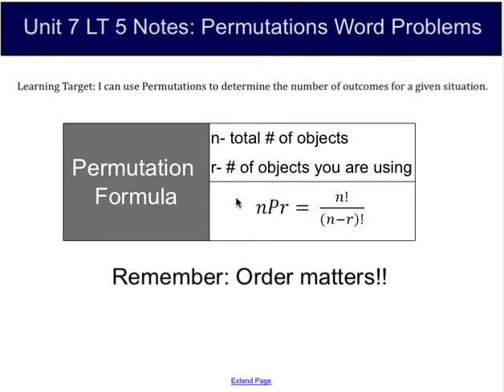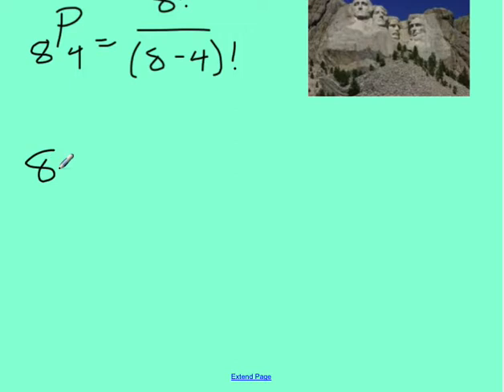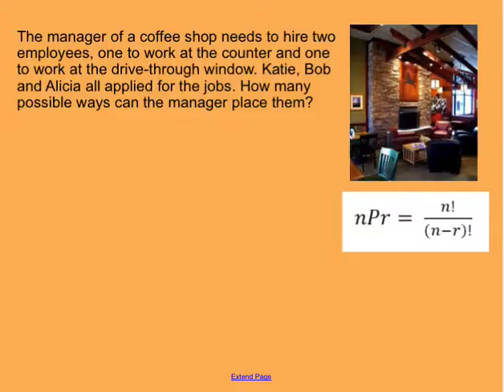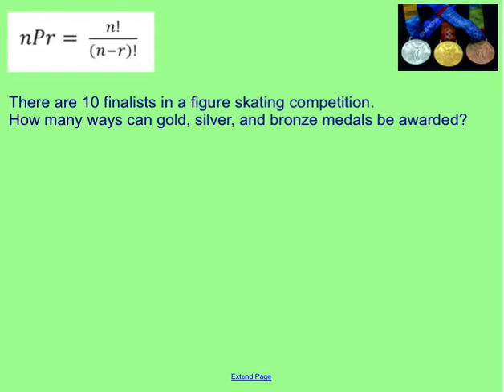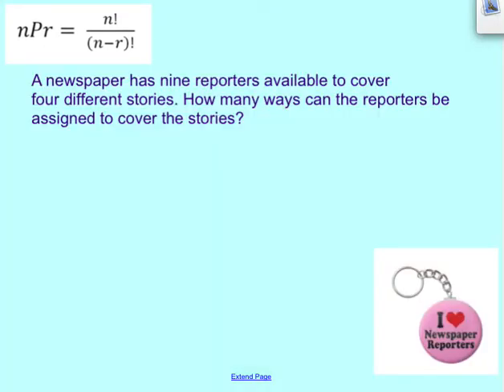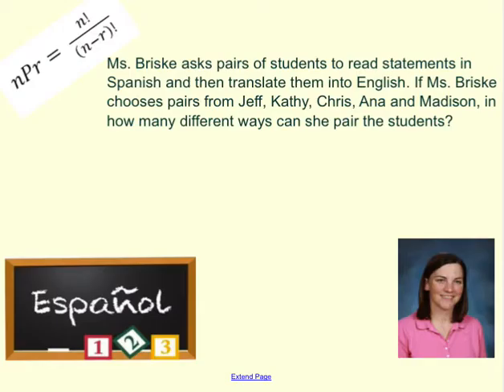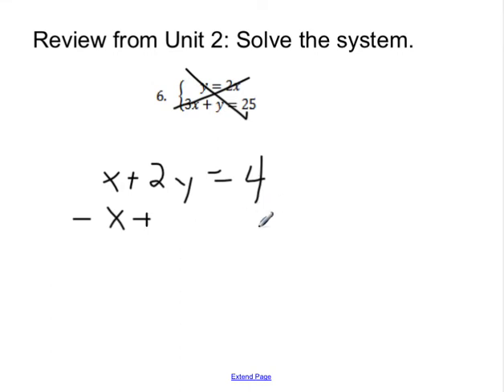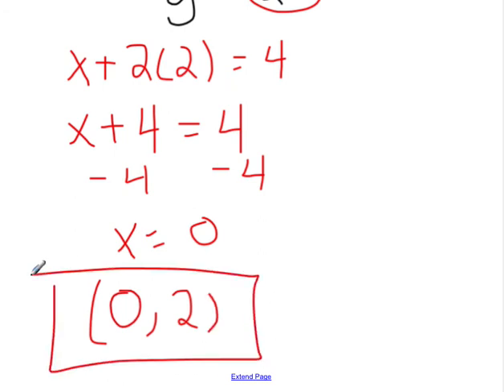Unit 7 Notes 6 Permutations using FCP